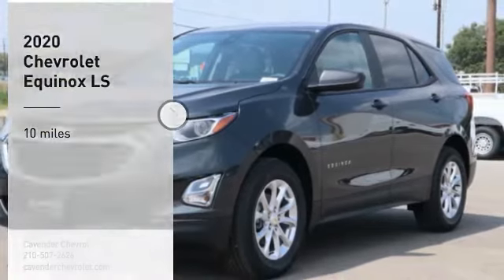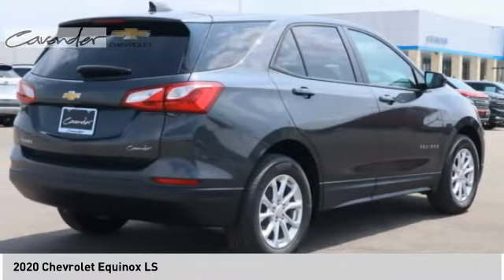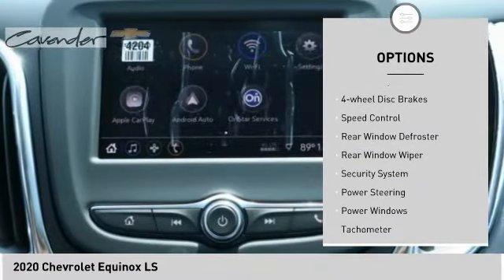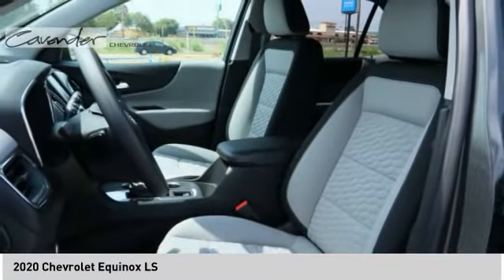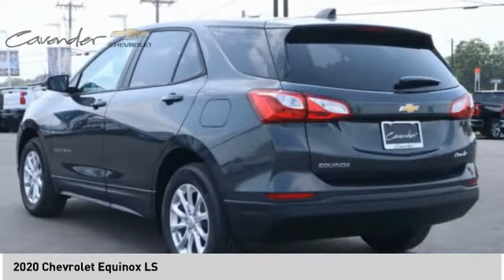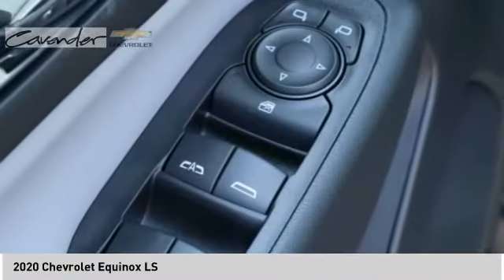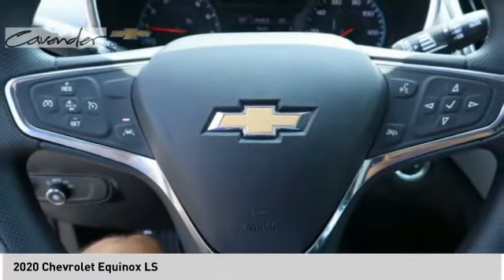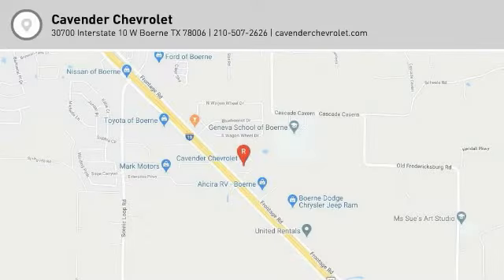2020 Chevrolet Equinox 2019167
2020 Chevrolet Equinox LS

Cavender Chevrolet
30700 Interstate 10 W

Nightfall Gray Metallic 2020 Chevrolet Equinox LS FWD 6-Speed Automatic Electronic with Overdrive 1.5L DOHC  Recent Arrival! 26/31 City/Highway MPG  Awards:   * 2020 IIHS Top Safety Pick with specific headlights Price does not include tax, title, license or document fees. Price does include: 15% Msrp - Chevrolet Consumer Cash Program. Exp. 09/30/2020